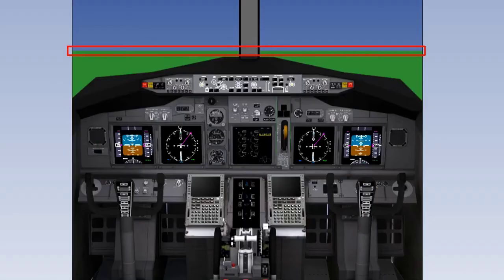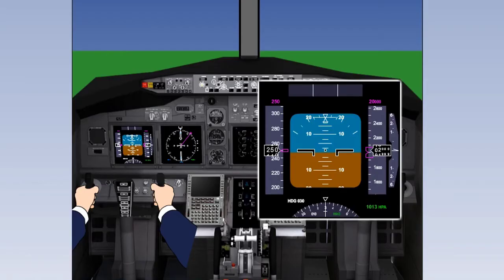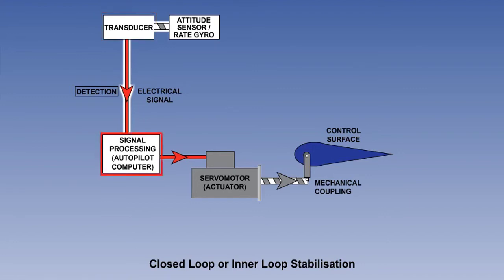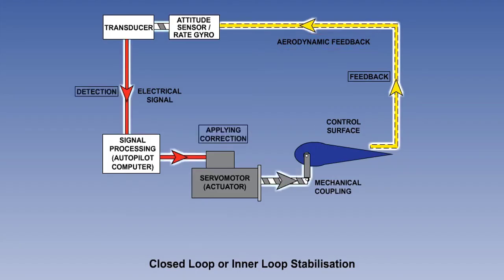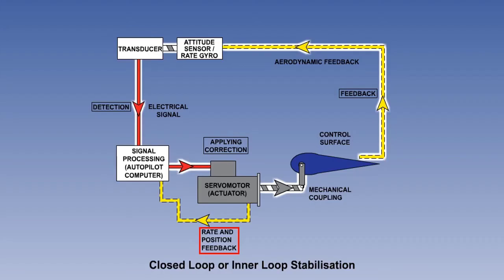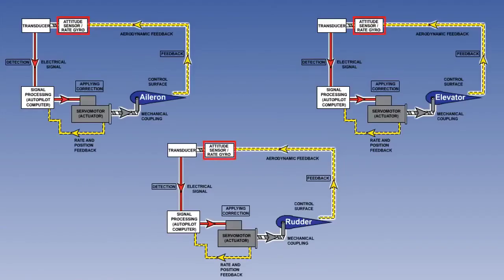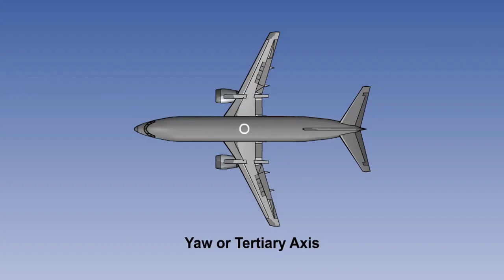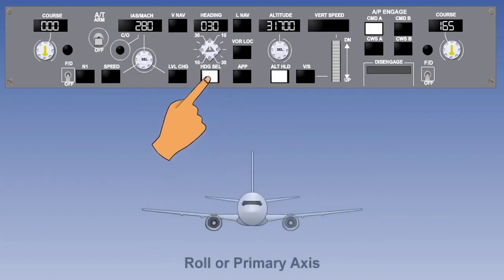Auto Pilot Working And Auto Pilot Operations | Video 03